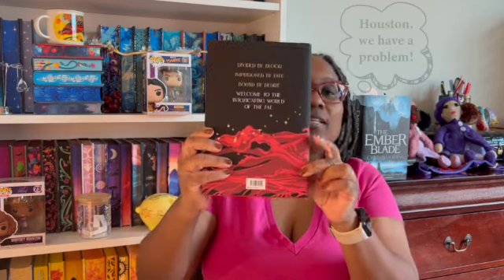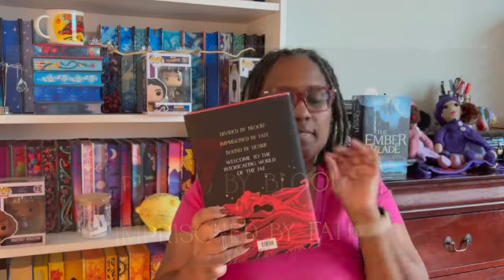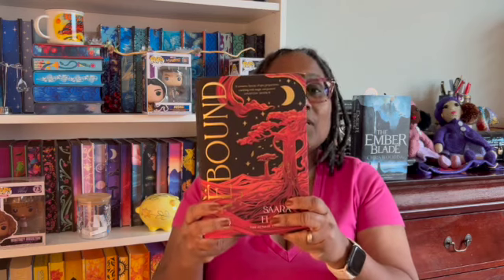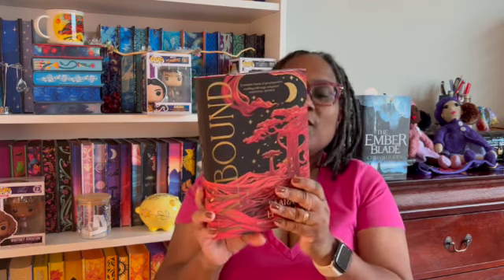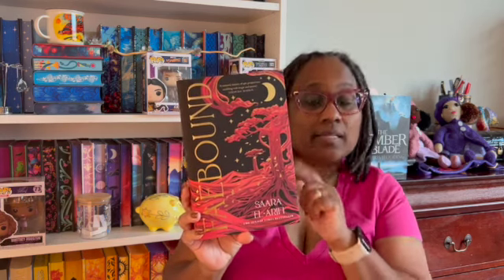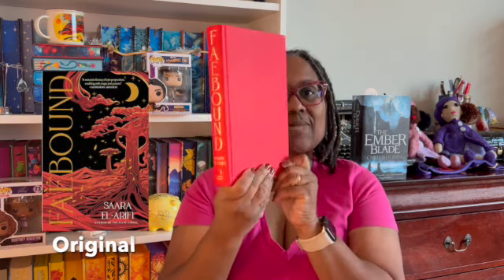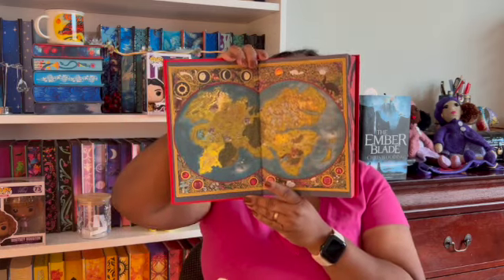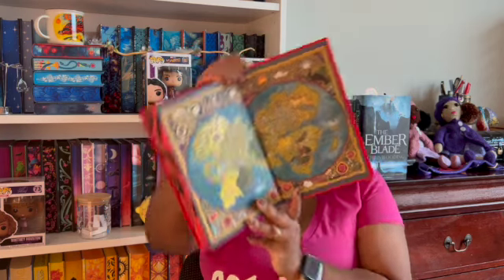Faebound by Saara El Arifi Watersones Special Edition Book Haul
Waterstones let me down, but it's still a lovely book!

Our discussion book for Feb. 24 will be The Ember Blade by Chris Wooding. I hope you can join us!